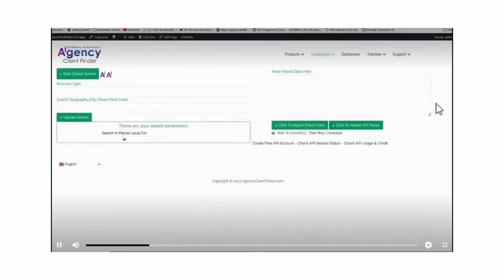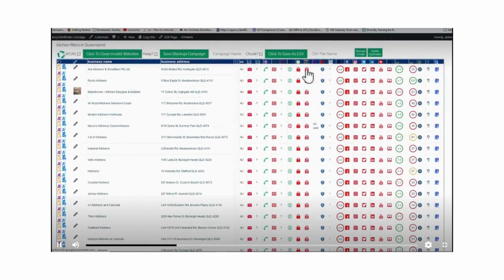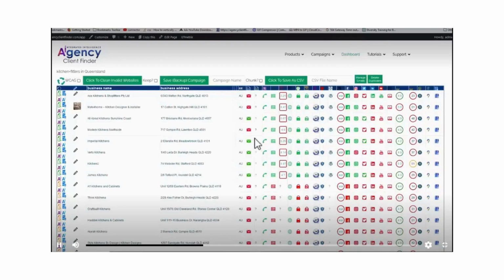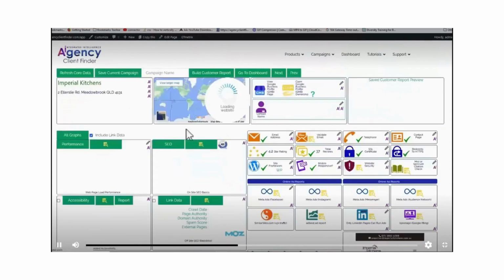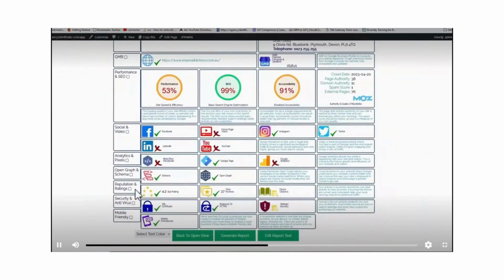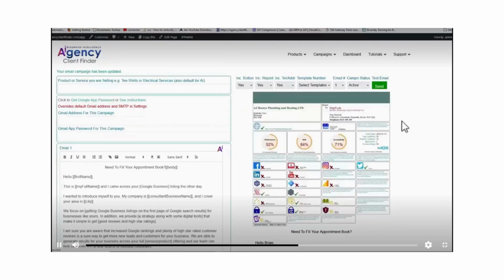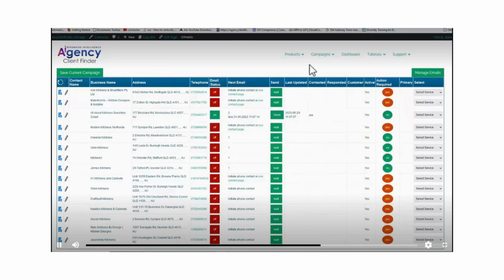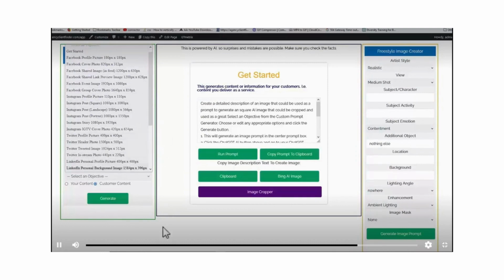Agency Client Finder Global AI Review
Agency Client Finder Global AI Review, Demo and Bonus
Agency Client Finder is a new software that revolutionize Your Lead generation AI-Powered Web Analytics.

Pricing
FE: Agency Client Finder AI: $47
Dashboard overview showing all your campaign leads
Open View showing the in-depth analysis and details of individual leads
 Customer Report that is customizable and automatically added to your contact email
 Email manager that lets you customize your email sequences
 Campaign Manager that enables and controls your customer engagement process
Full commercial, one year, single agency (3 users) license.
WYSIWIG Email Editor
Fully Integrated AI
Massive AI Library
Unlimited Content Creation
Create Written Content For Your Business
Create Written Content For Your Customers
Create Images For Your Business
Create Images For Your Customers
30 Day money Back Guarantee

OTO1: Agency Client Finder Services  - $37

OTO2: Local Lead Pages Monthly/Onetime  - $27pcm/$97

OTO3: Client Reviews Plugin 1/10/100 Sites  - $17/$47/$67

OTO4: Review plugin Lifetime License Buyout  - $47/$67

Fast Action Bonuses
1. Local Services Client Contract Template
3. Three video series covering
A. How To Start A Consultancy Business (4 videos)
B. How To Find And Close Clients (3 videos)
C. How To Sell Marketing And Digital Services (11 videos)

Get your copy of Agency Client Finder now at a heavily discounted price before the price goes up.